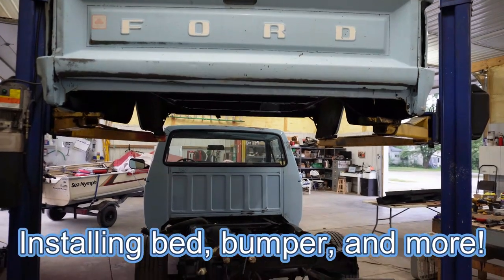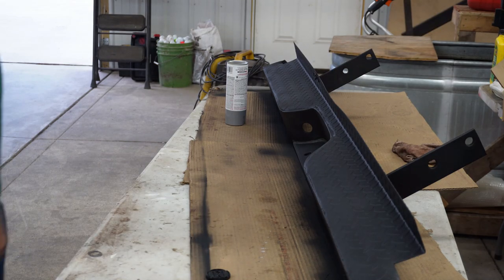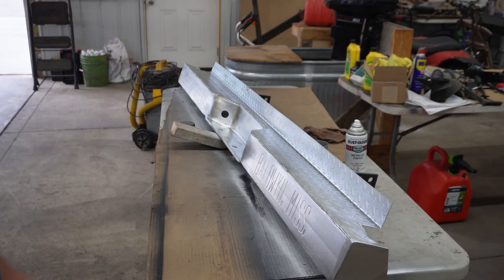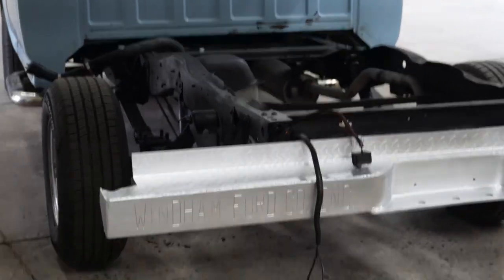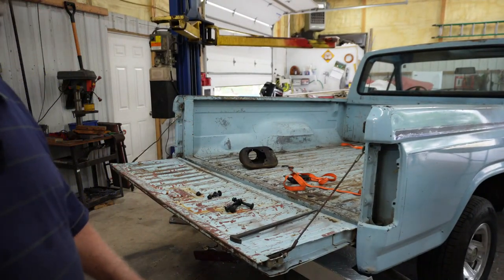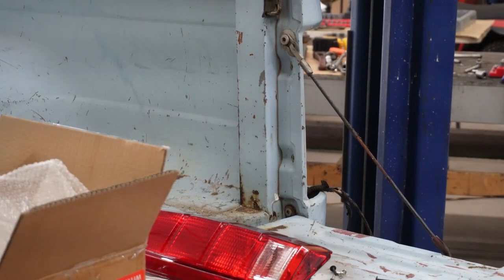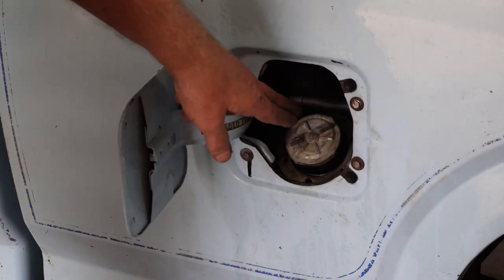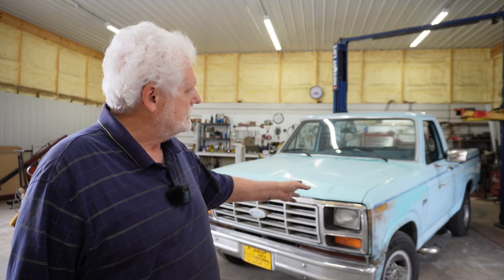2 Essential Steps to Revive Your Vintage F150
Step into the enchanting world of a 70-year-old grandpa's DIY shop, where vintage truck restoration unfolds like pure magic. Today, witness the captivating process of reassembling the bed and bumper on my treasured 1985 F150 pickup truck.

This video isn't just about nuts and bolts; it is a genuine love story between a man and his classic truck. Experience the joy, challenges, and triumphs as I revive this beauty from the past. Watch closely as I impart wisdom accumulated over decades, crafting a masterpiece of automotive nostalgia.

From storytelling to skill-sharing, this journey has it all. So grab a seat, and get lost in the world of timeless automotive craftsmanship.